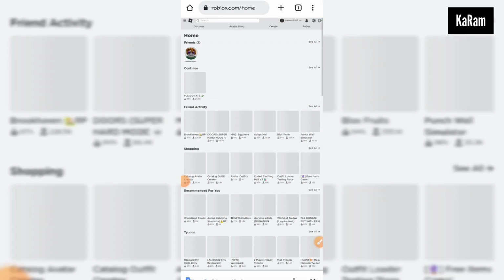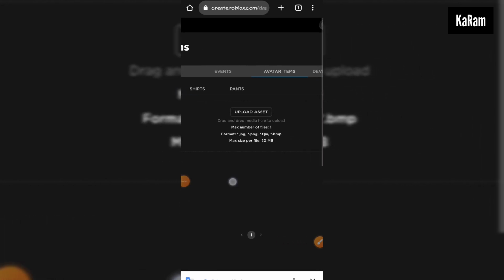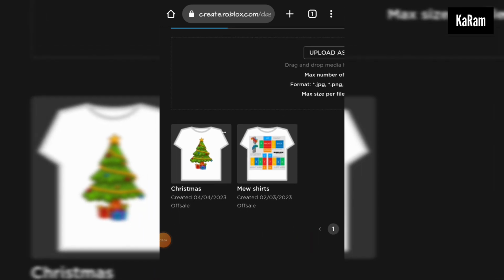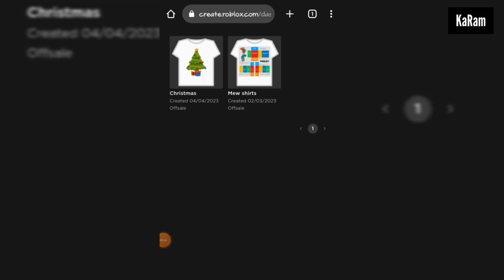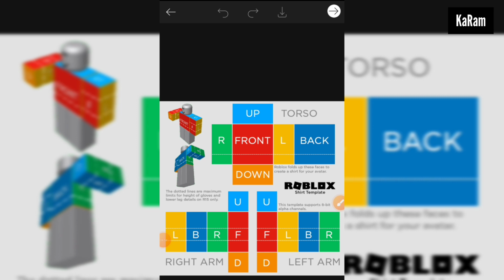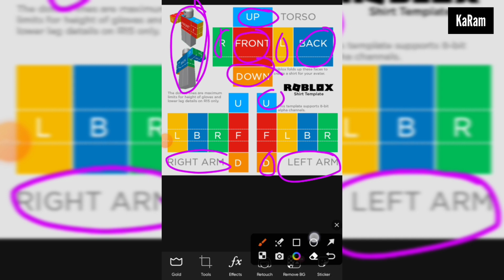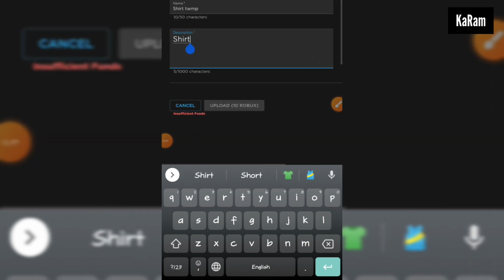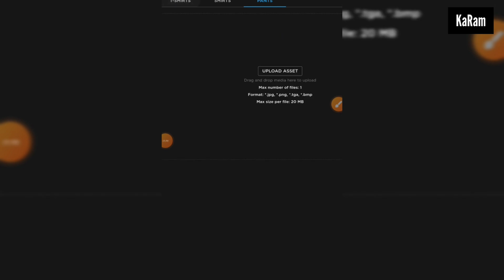how to make roblox clothing?? | How to make cloth in roblox| Make your own clothes on roblox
In this video, we’ll walk you through how to make clothes on roblox

TIMESTAMPS
0:00 Introduction
0:45 step 1
1:30 step 2
2:23 step 3
3:20 make tshirt
4:39 make shirt
5:56 make pant
6:45 conclusion
Topic covered